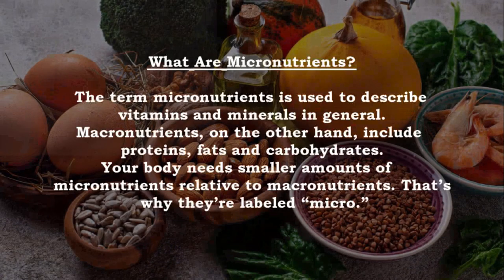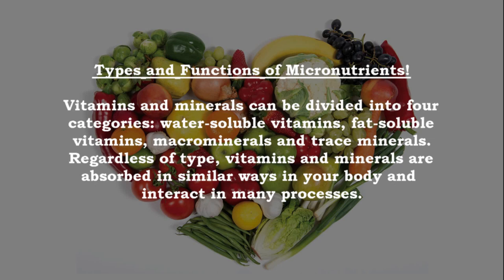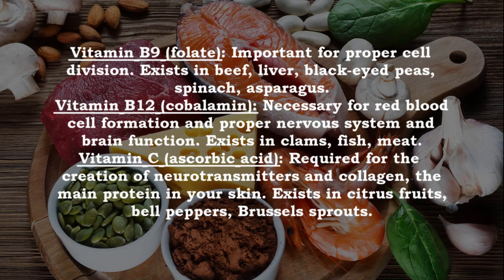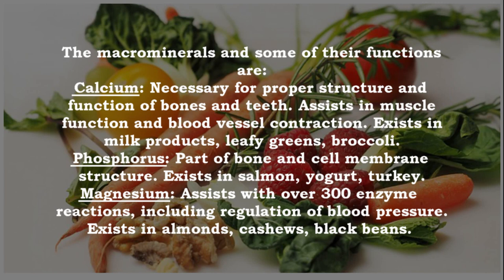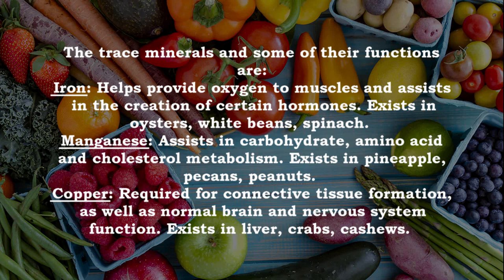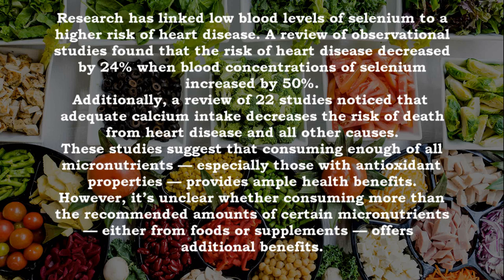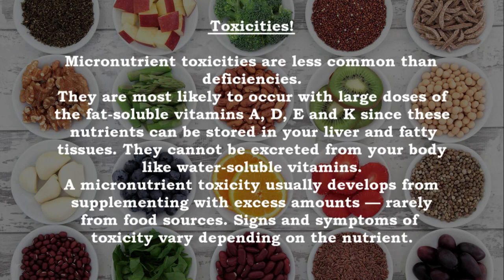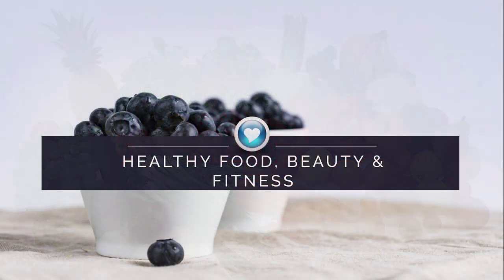Micronutrients:Types, Functions, Benefits & More| Micronutrientes:tipos, funciones, beneficios y más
Micronutrients:Types, Functions, Benefits & More

What Are Micronutrients?
The term micronutrients is used to describe vitamins and minerals in general.
Macronutrients, on the other hand, include proteins, fats and carbohydrates.
Your body needs smaller amounts of micronutrients relative to macronutrients. That’s why they’re labeled “micro.”
Micronutrients are one of the major groups of nutrients your body needs. They include vitamins and minerals.
Vitamins are necessary for energy production, immune function, blood clotting and other functions. Meanwhile, minerals play an important role in growth, bone health, fluid balance and several other processes.
Humans must obtain micronutrients from food since your body cannot produce vitamins and minerals — for the most part. That’s why they’re also referred to as essential nutrients.
Vitamins are organic compounds made by plants and animals which can be broken down by heat, acid or air. On the other hand, minerals are inorganic, exist in soil or water and cannot be broken down.
When you eat, you consume the vitamins that plants and animals created or the minerals they absorbed.
The micronutrient content of each food is different, so it’s best to eat a variety of foods to get enough vitamins and minerals.
An adequate intake of all micronutrients is necessary for optimal health, as each vitamin and mineral has a specific role in your body.
Vitamins and minerals are vital for growth, immune function, brain development and many other important functions.
Depending on their function, certain micronutrients also play a role in preventing and fighting disease.